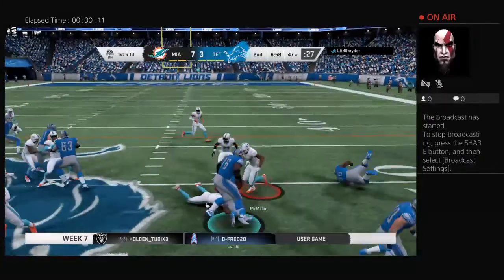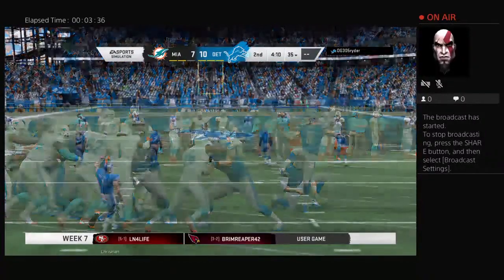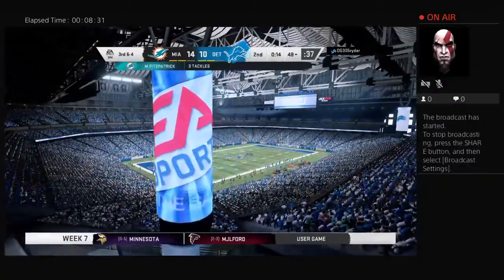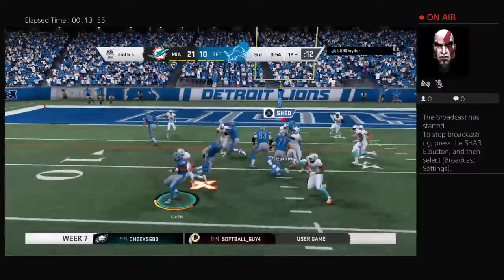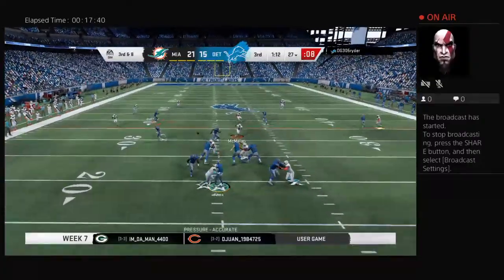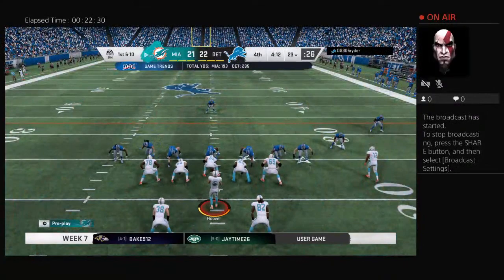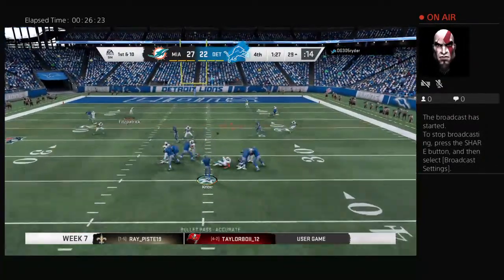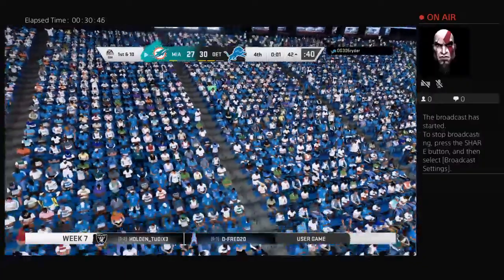Free_Base23's Live PS4 Broadcast